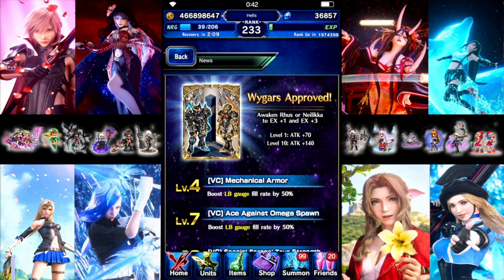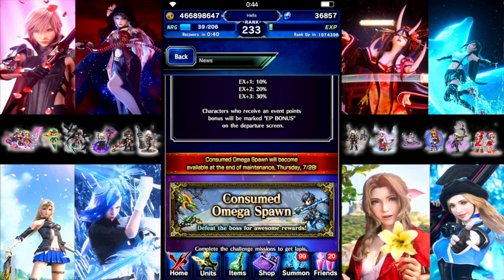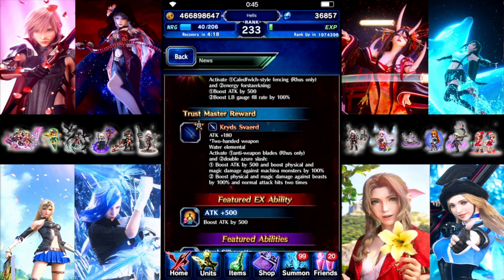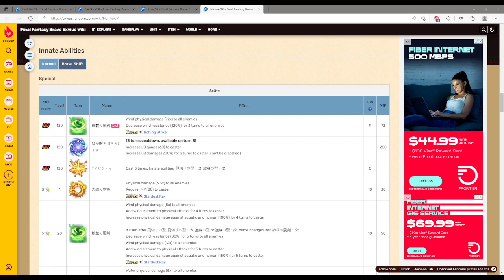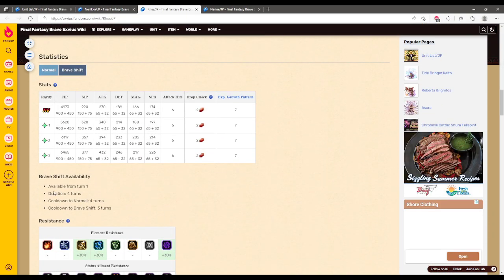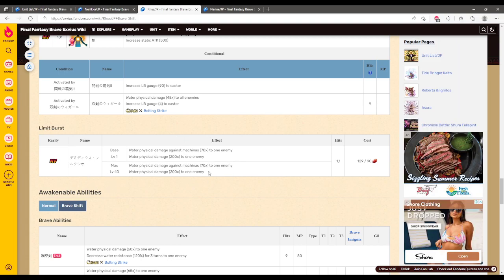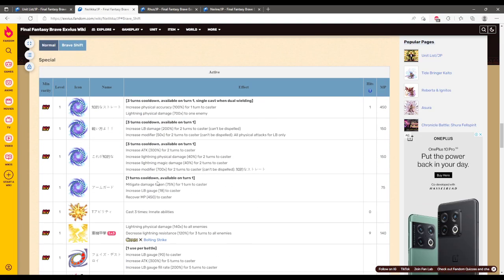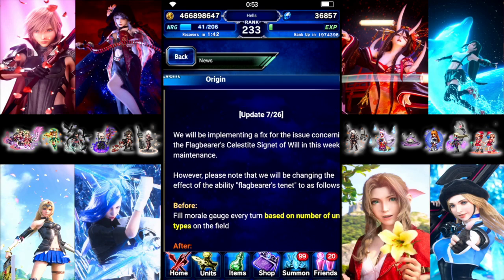[FFBE] GL Weekly News (07-28-2022)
Ending: The Three Lower Realms, Chronicle Battle: Shura Fellspirit
New: Search and Destroy: Flora Omega Spawn
Units: Rhus, Neilikka, NVA Nerine